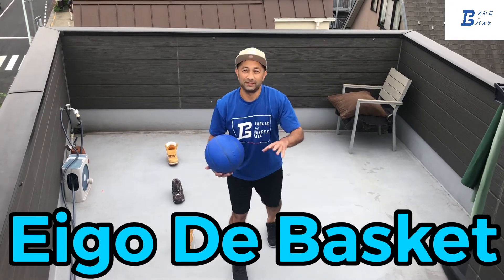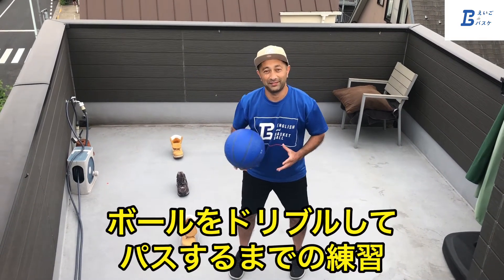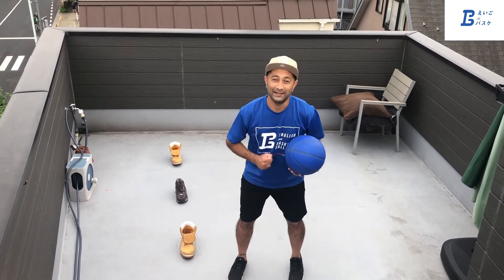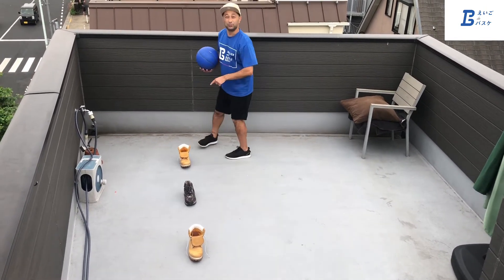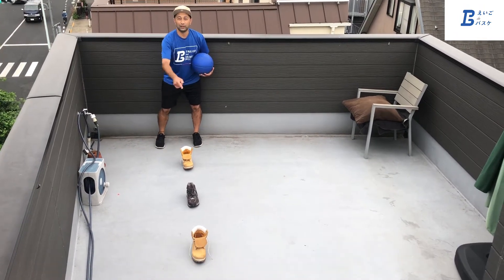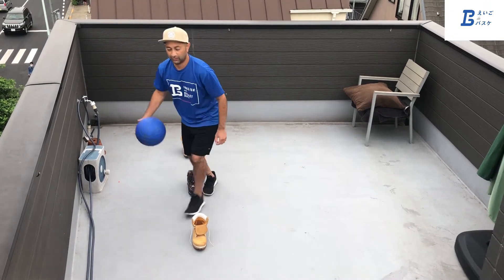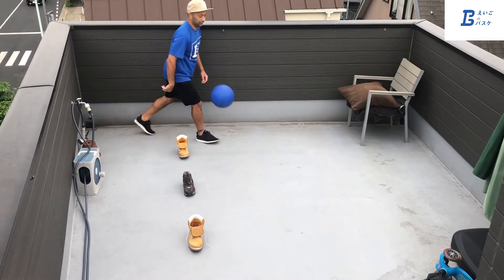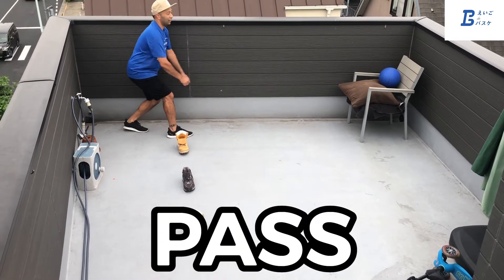Basketball Obstacle Course - バスケットボール障害物コース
Eigo de Basket - Basketball Obstacle Course!  Watch as Shailly makes a homemade obstacle course to practice his dribbling and passing!!!

Shaillyの手作り障害物コースお見て！